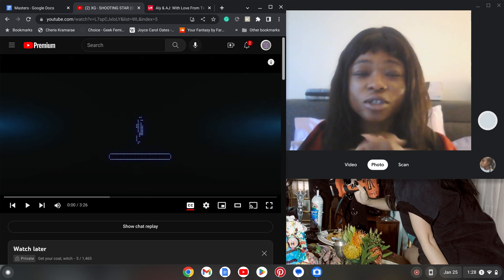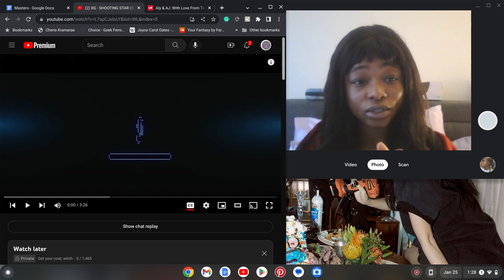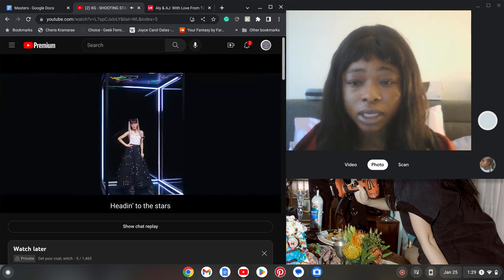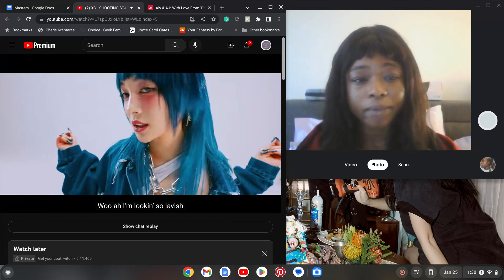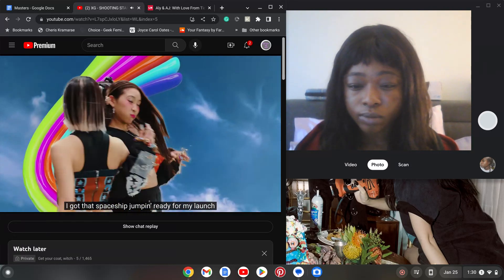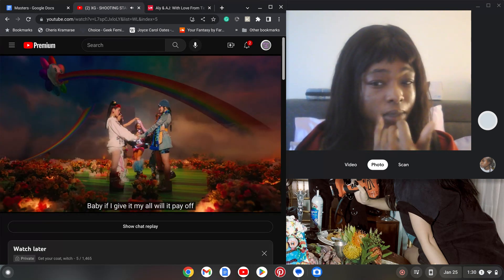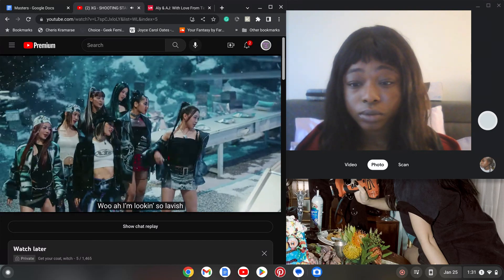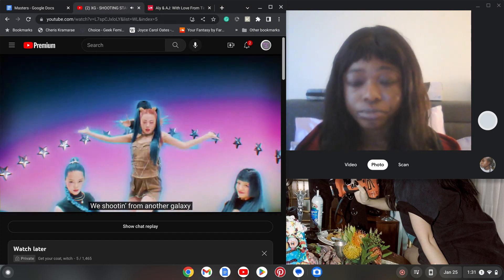XG "Shooting Star" MV Reaction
I liked this comeback a lot.